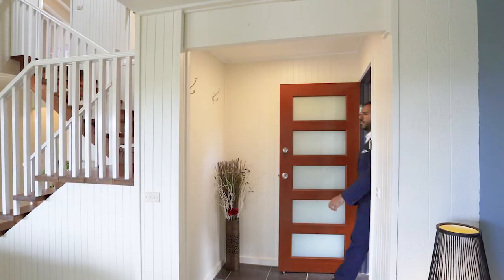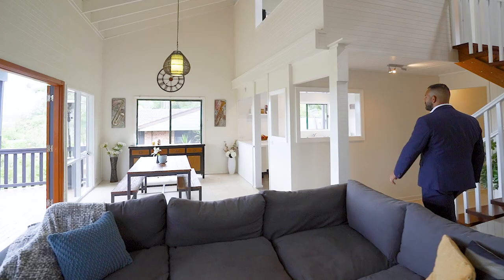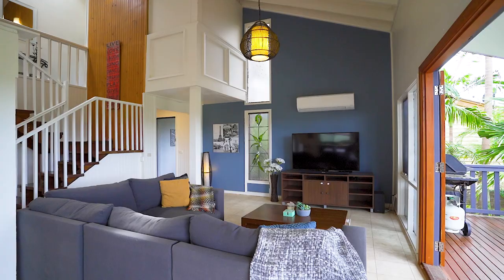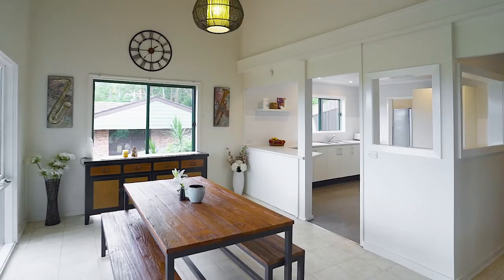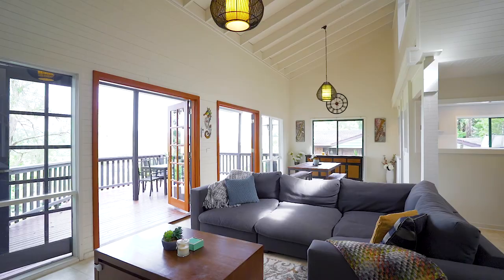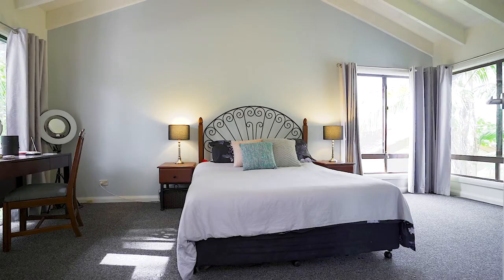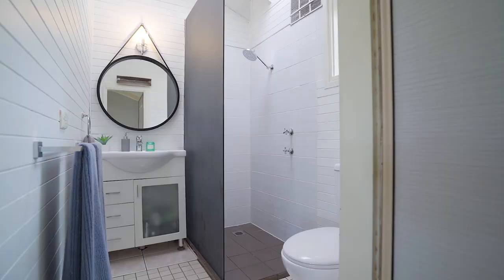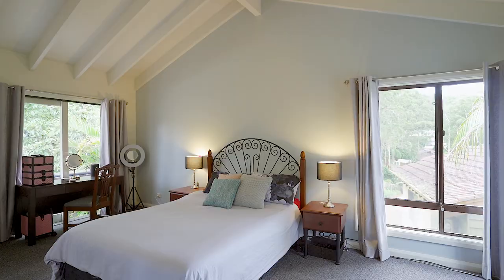37 Gregory Street, Wyoming